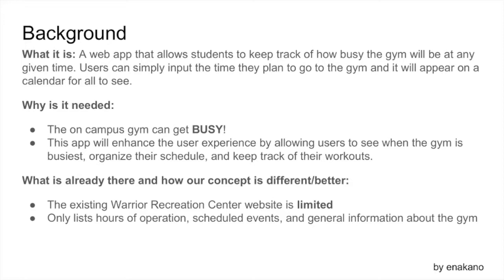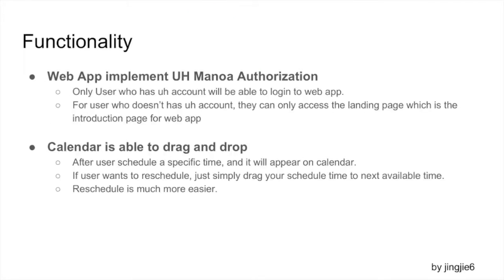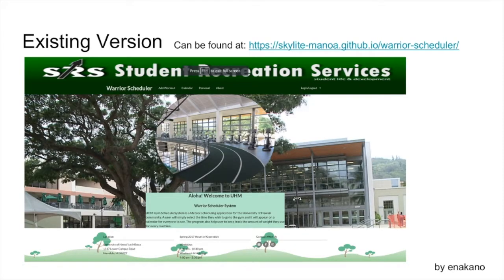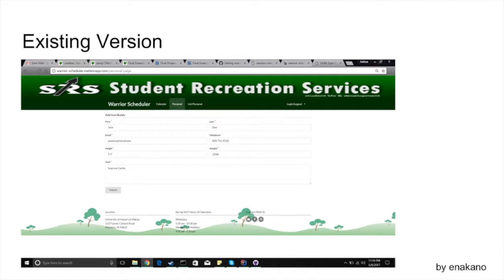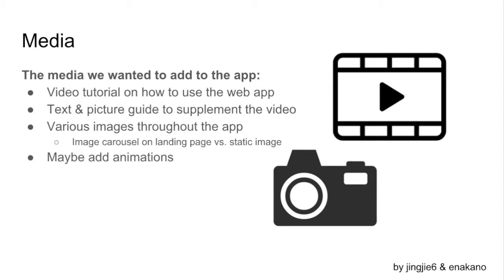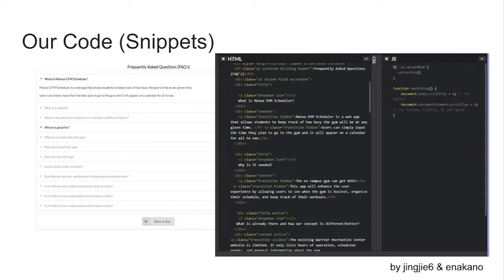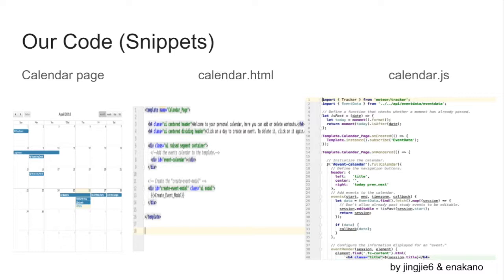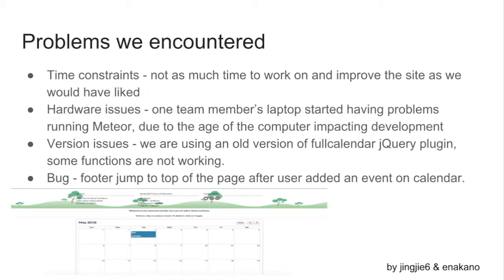ICS465 Final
Screencast for ICS465 Final project.